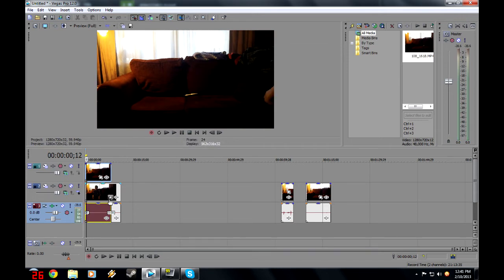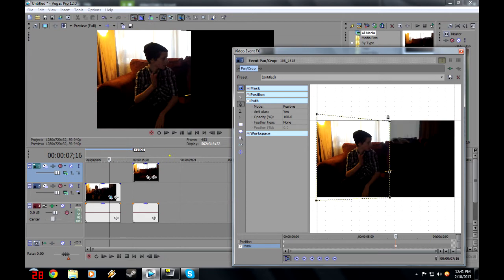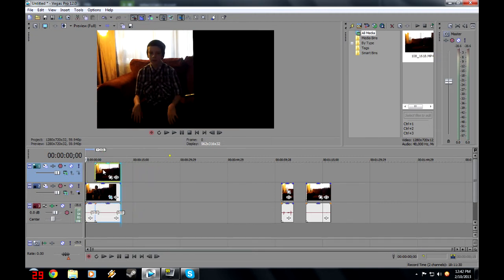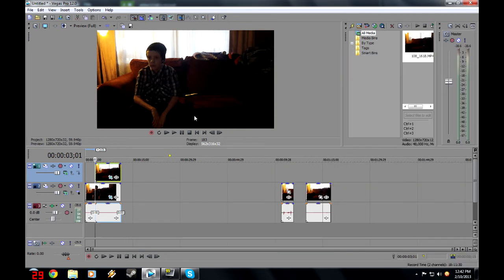Sony Vegas Pro 12 - Cloning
In this tutorial, i will show you how to clone yourself in Sony Vegas Pro 12!